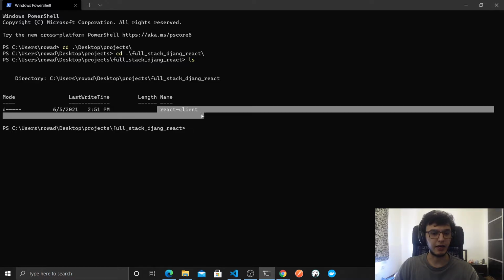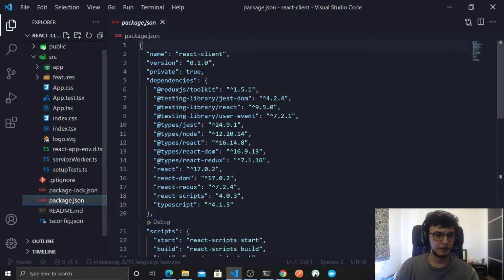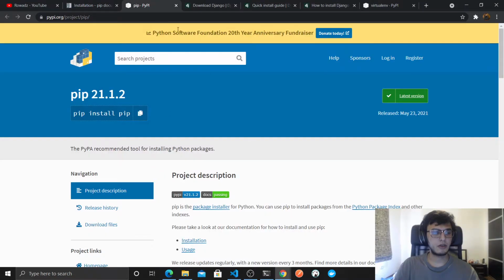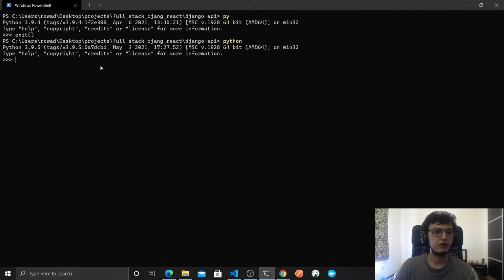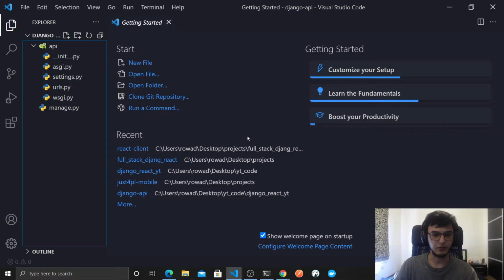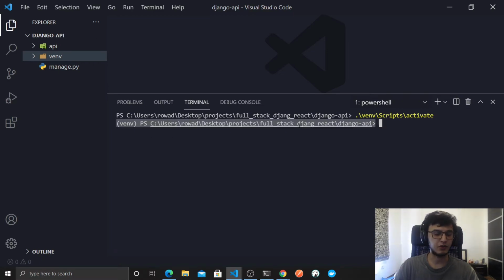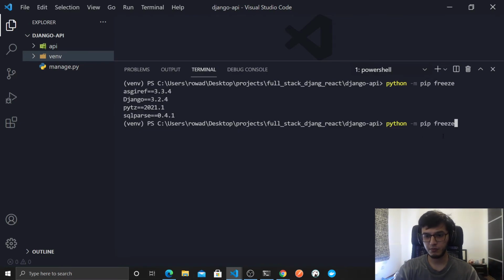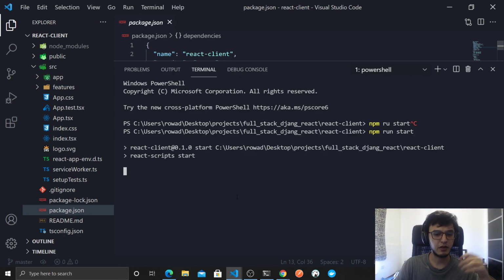01 - Creating our Django and React projects - Django rest framework - redux/toolkit - TypeScript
A full-stack series about Django, Django-rest-framework, react, redux/toolkit and typescript